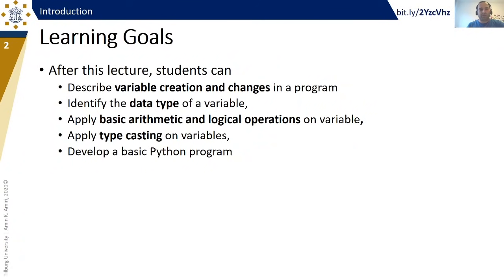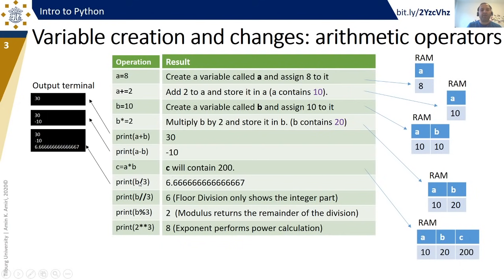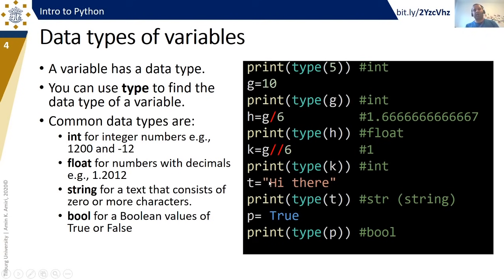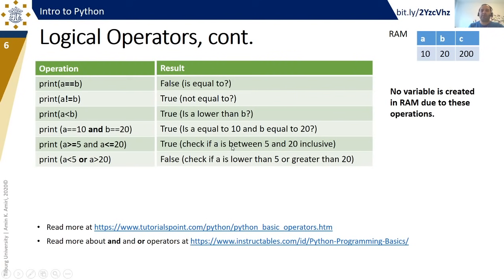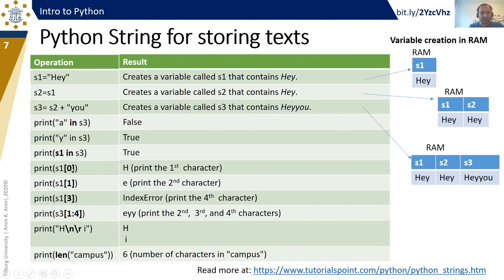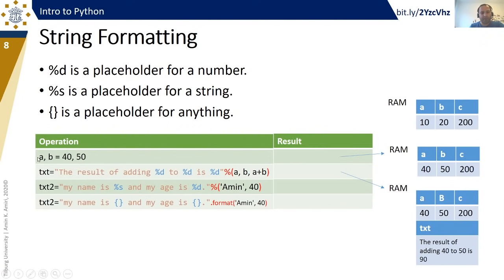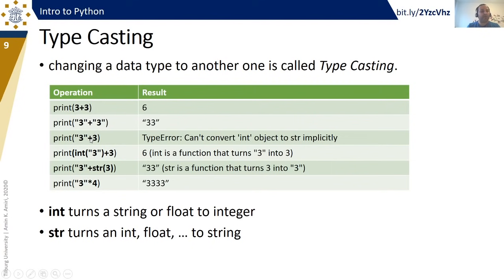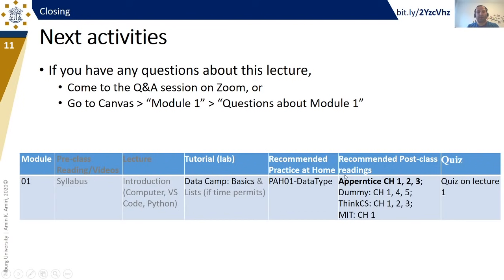Python#1-3: Introduction to Basic Python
In the third video of lecture 1, I introduce you to basic Python commands. You learn about variable creation and change, arithmetic and logical operators, type-casting, and string operations.
0:00 Intro & learning goals
0:34 Variable creation and changes
5:10 Data types of variables
7:03 Logical operators
9:50 String for storing texts
14:37 String formatting
17:07 Type casting
19:41 Summary

After this video, I recommend reading the following textbooks:

Dummy level: You did not understand the lecture at all. You have no knowledge of programming and find that subject difficult to understand after the lecture. Then, read Mueller, J. P. (2018). Beginning programming with Python for dummies. John Wiley & Sons. It is referred in the schedule table as Dummy.

Introductory level: You have no knowledge of programming and find that subject difficult to understand after the lecture. Then, read Wentworth, P., Elkner, J.,  Downey, Meyers (2012) How to Think Like a Computer Scientist: Learning with Python 3 Documentation Release 3rd Edition. It is referred in the schedule table as ThinkCS.

Intermediary level: Most students are at this level. You have some knowledge of programming, and you learned the subject in the lecture. You just want to know more. Then, read Spronck, P. (2017) The Coder’s Apprentice: Learning Programming with Python 3. It is referred in the schedule table as Apperntice.

Advanced level: You already know programming and learn the subject in the lecture. You want to be a top programmer. Then, read Guttag, J. V. (2013). Introduction to Computation and Programming Using Python. MIT Press. It is referred in the schedule table as MIT.